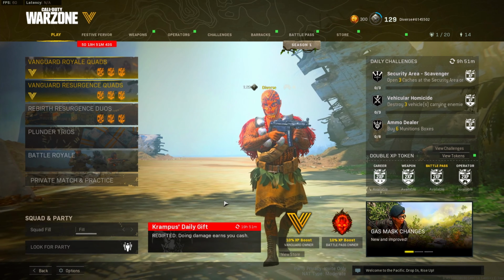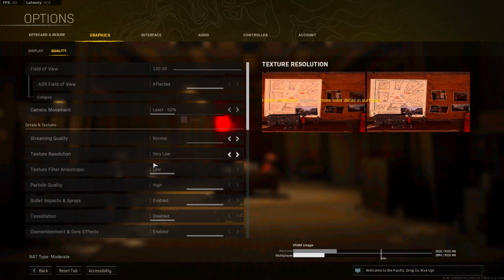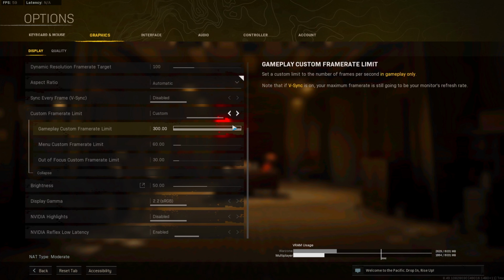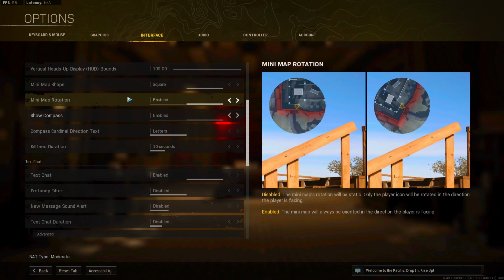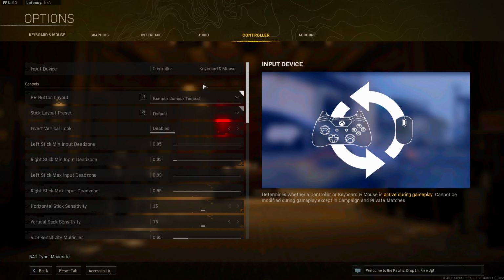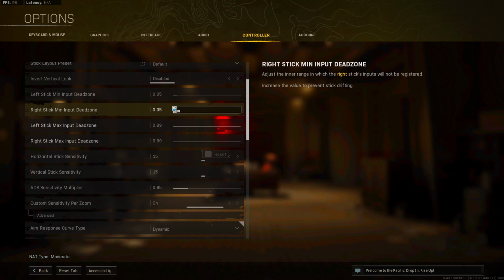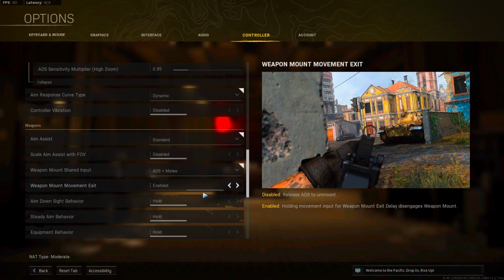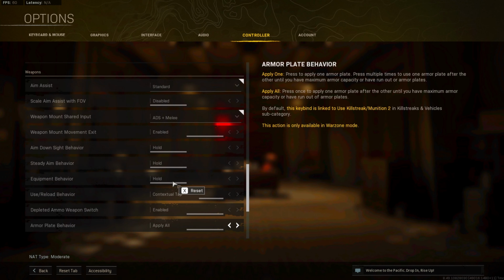Rebirth King + Best Settings For Aim and Movement👑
*Watch in 2160p60 or 1440p60*

Thank you guys so much for 2,200 Subs! Road to 5,000 :)

My Team
(Team Delirium):

TeamDelirium

Related Goats (Check them out): Shoa, parallel tonyhawk, Strahfe BearPig, BabyDillster, Futives, Faze Booya, LuckyChamu, Exoghost, StephGlizzy, CxRobin, Movemental, Handler, Swagg, SeeK, Strahfe, Marathon, Klubo, Kxpture, Tctekk, exzachtt, Nahv, MuTeX, Aydan, JoeWo, Faze Nio, Biffle, DiazBiffle, Galex, Metaphor, TrueGameData, LuckyChamu, Huskerrs, and many more.